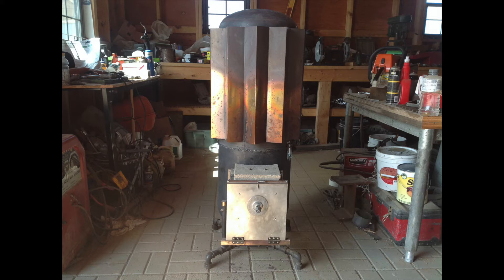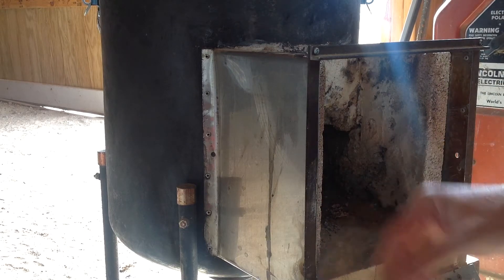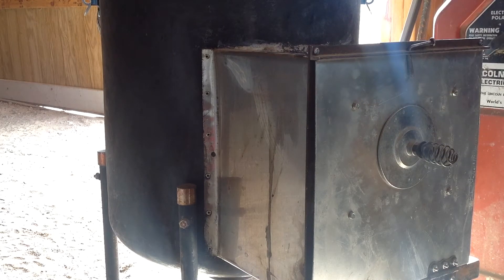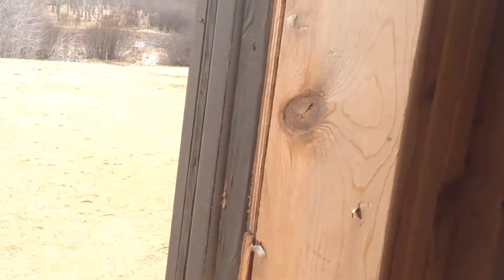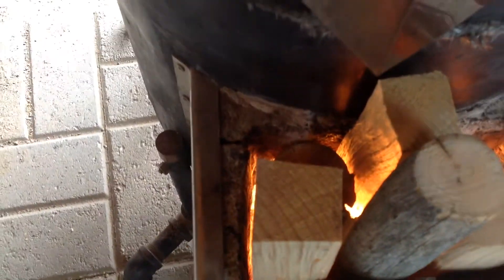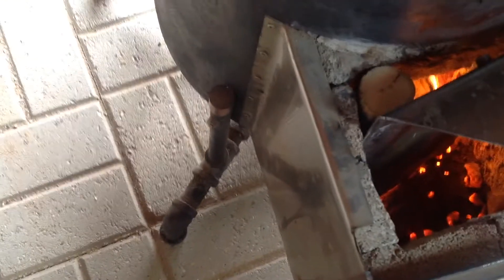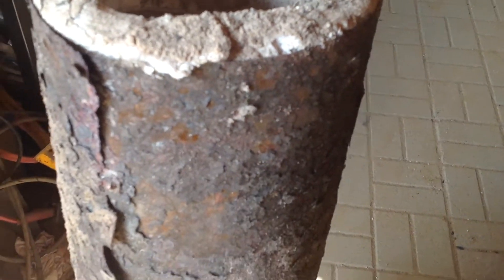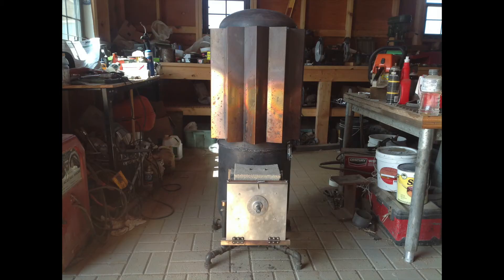Reviewing, DIY Rocket Stove Heater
Rocket stove heater built out of 100# propane tank.

Later I used what I learned, and applied it to a fireplace/masonry heater.